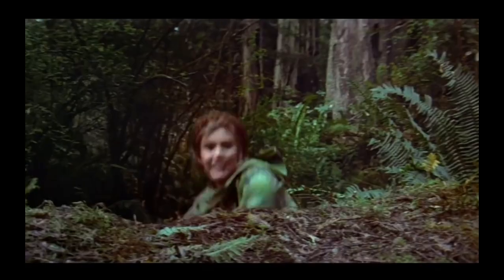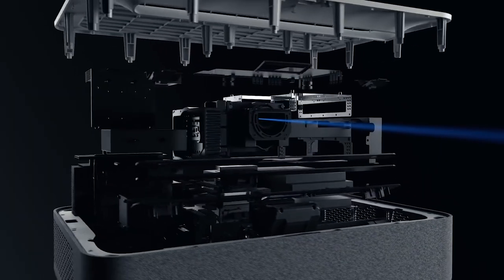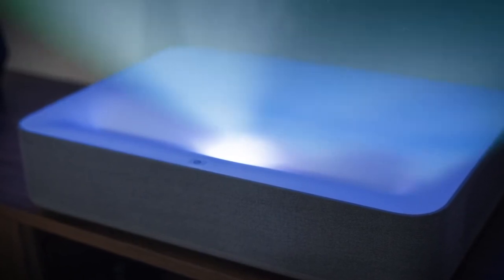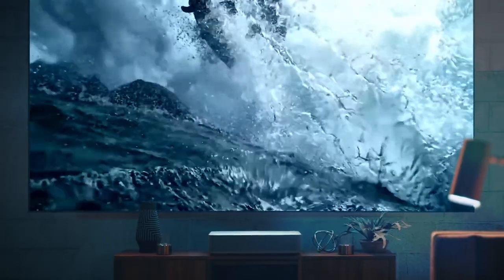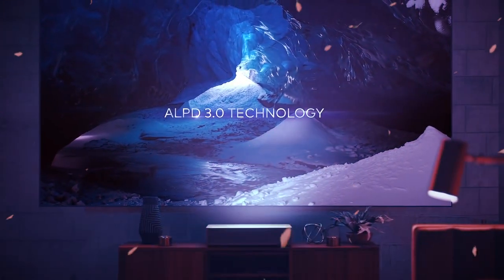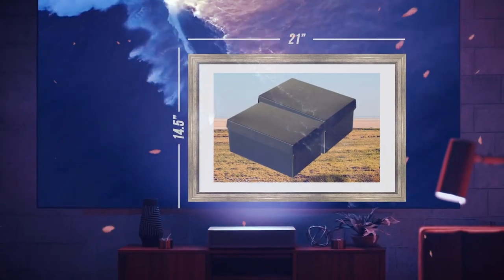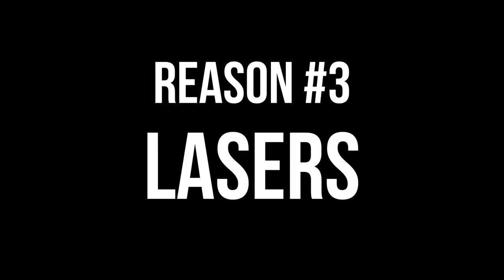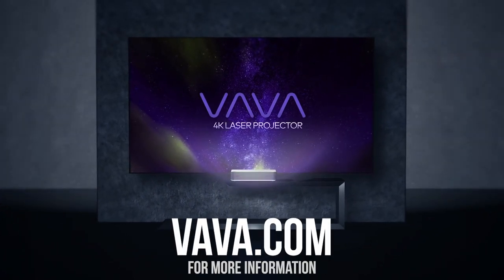VAVA 4k Projector | Why Choose A Projector Over A TV?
Here's three reasons why we think our projector beats having a standard TV. Feel free to check out the links listed below!

The VAVA 4k Projector is now available. Check out the links below for more info!